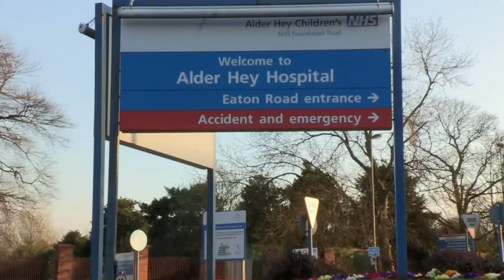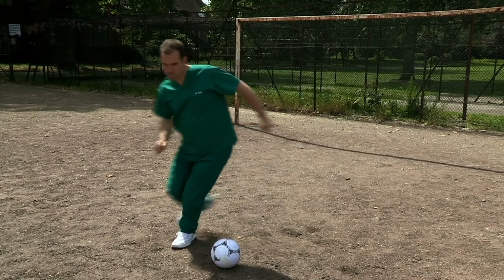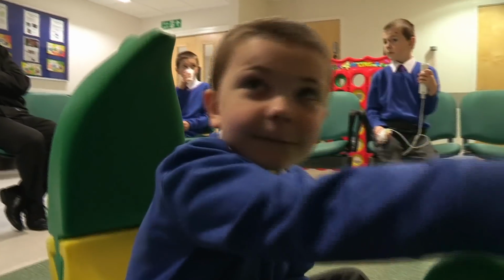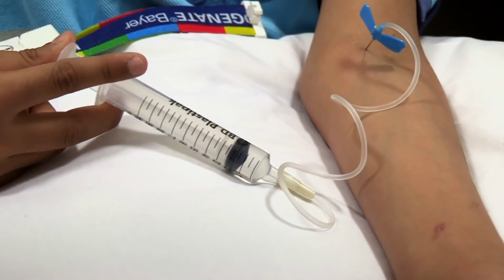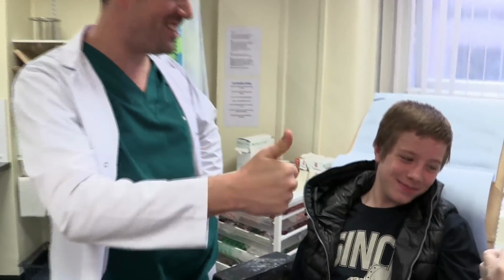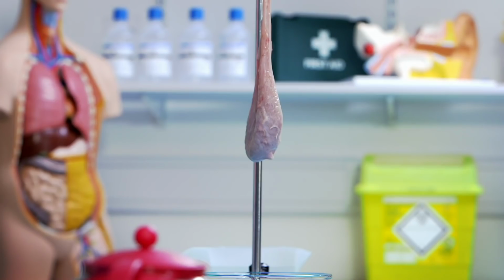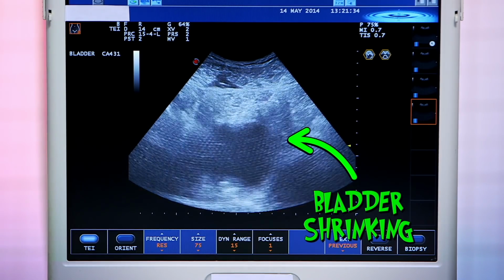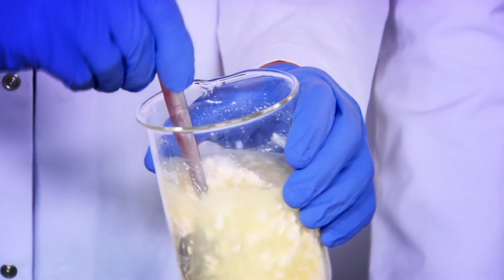Science for Kids - Learn About Injuries | Operation Ouch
Join Dr Chris and Dr Xand as they explore the world of science and medicine. Learn about injuries with them!
Operation Ouch is a science show for kids that is full of experiments and biological learnings. In this educational TV show, twin brothers Dr. Chris and Dr. Xand do science experiments for kids, to explain us how the human body with all its different parts and systems works, and how medicine and medical procedures can help. Biology for kids in a fun format!
Lots of science projects to take a deeper look at the human body.  Body parts and systems covered including:

Nervous system
- Brain
- Spine

Cardiovascular system
- Heart
- Blood
- Blood Pressure

Human Skin
- Cuts
- Burns
- Bruises and Blisters
- Birthmarks
- Scars
- Stretch Marks

Organs
- Skin
- Guts
- Brain
- Heart
- Kidneys
- Stomach
- Lungs

Immune system
- Allergies
- Verrucas
- Bacteria & Infections

Skeletal system
- Dislocations
- Toes
- Arms
- Legs
- Knees
- Feet
- Fingers
- Joints
- Bones

Human Head
- Hair
- Ears
- Yawning
- Mouth
- Eyes
- Teeth
- Lips
- Nose
- Throat

Endocrine system
- Height
- Insulin
- Sleep